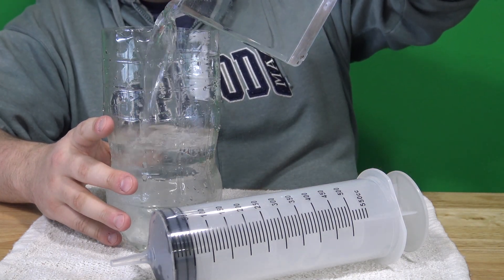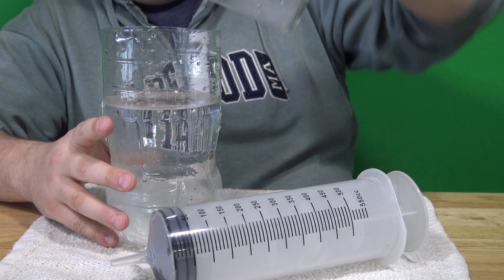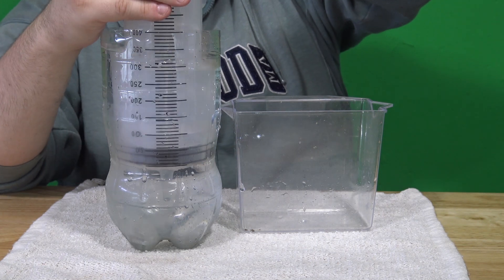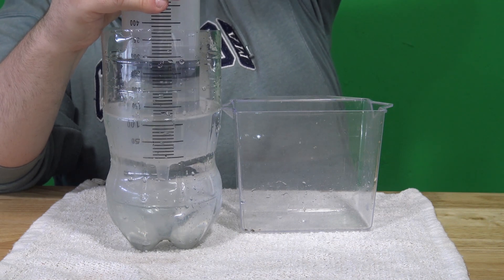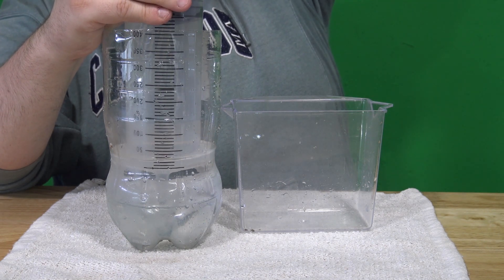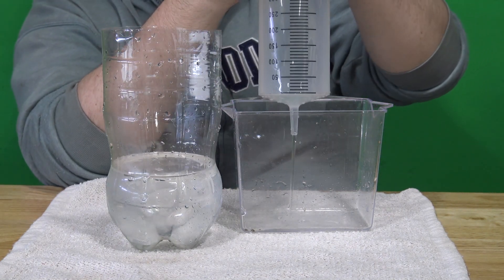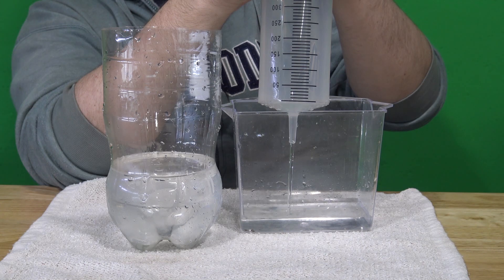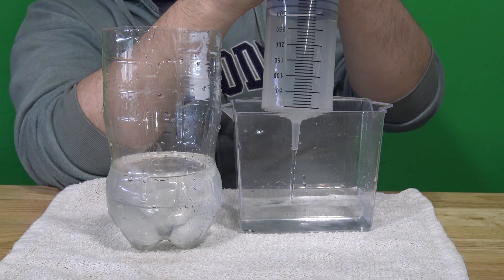7 Best Tools to Siphon Your Aquarium That Aren't a Hose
Here are the Seven Tools:

Baby Medicine Dropper
Turkey Baster
Small Syringe
Large Syringe
Automotive Siphon
Underhill Siphon

Ikson - Bloom

00:00 Introduction
01:01 Disposable Pipette
02:28 Medicine Dropper
04:19 Turkey Baster
06:30 Small Syringe
08:19 Large Syringe
10:44 Automotive Siphon
15:11 Underhill Siphon